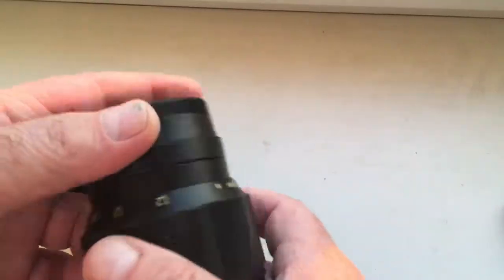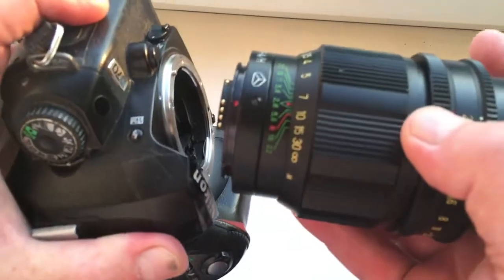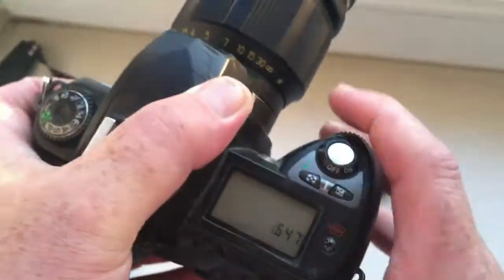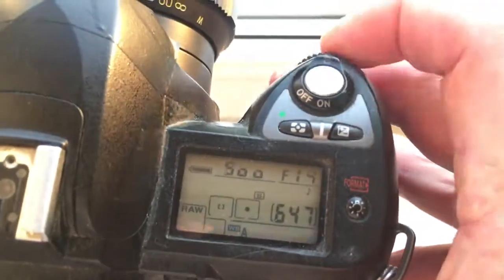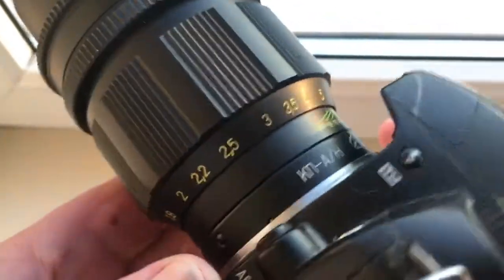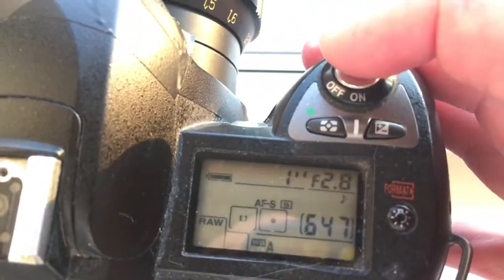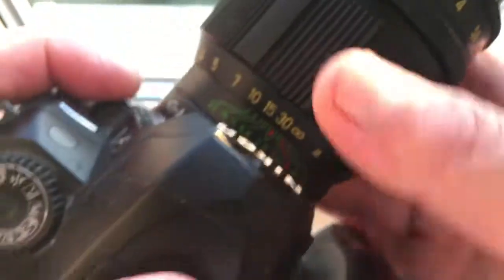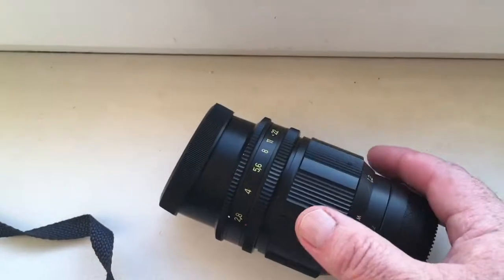For Antonio M.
Tair-11A for Nikon with programmable chip-dandelion, 135mm/f2.8-22